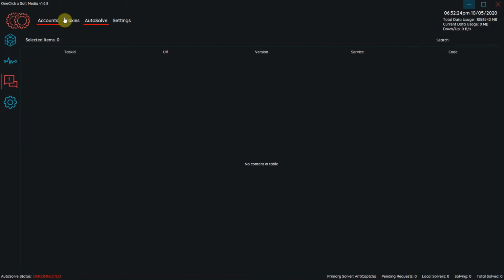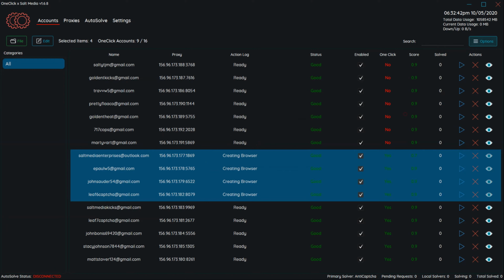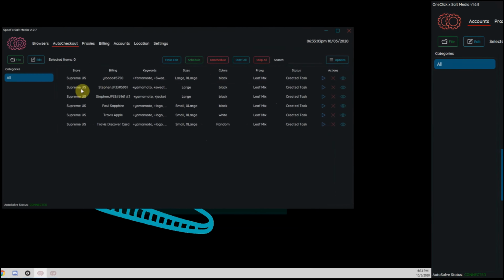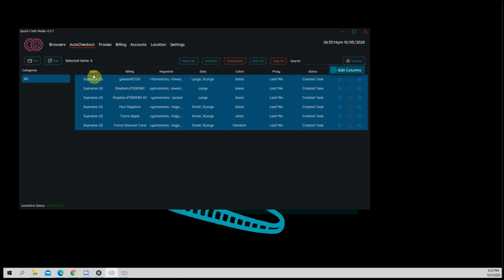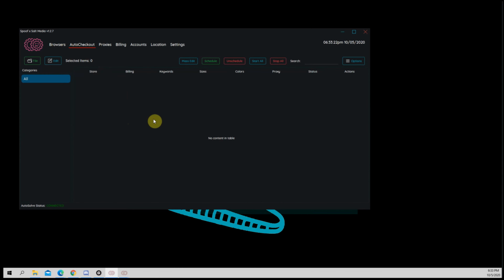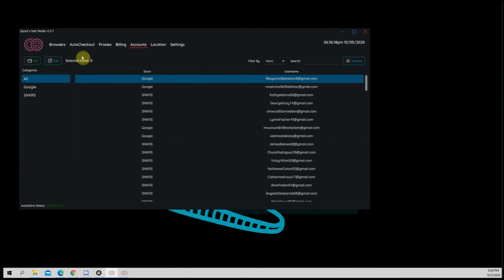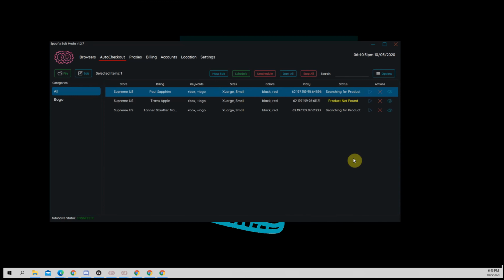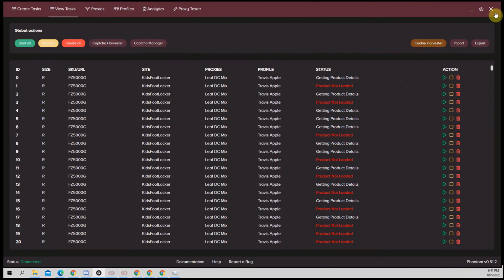AYCD Autocheckout Supreme Box Logo Guide